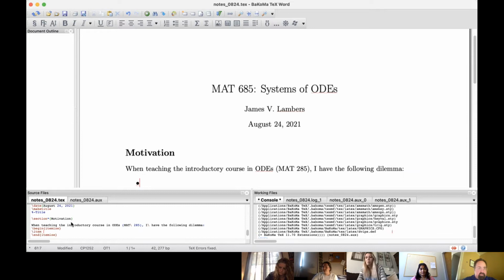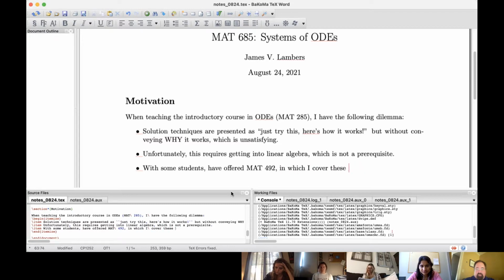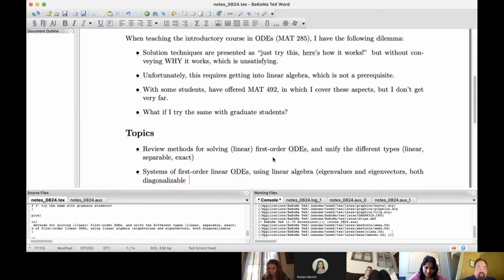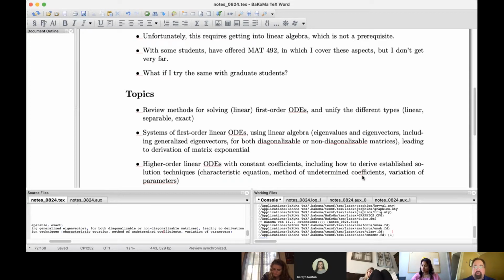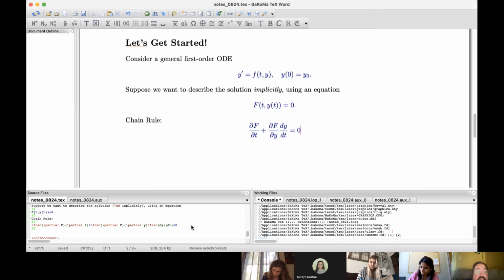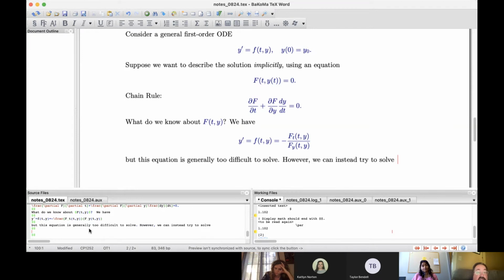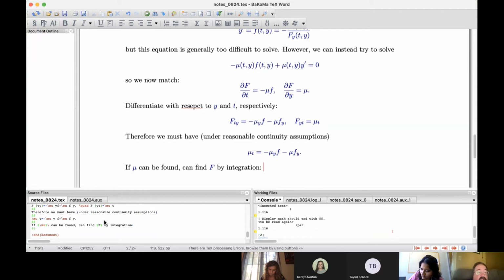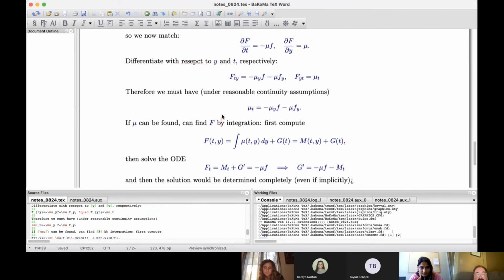MAT 685 Class Meeting 08/24/2021 4:15-5:00pm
Introduction; Implicit Solution of General First-Order ODEs